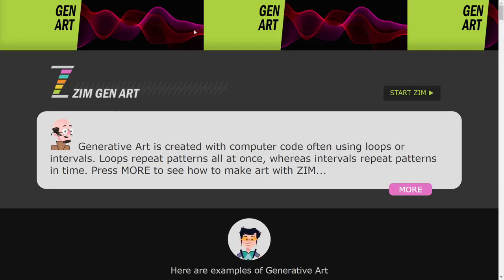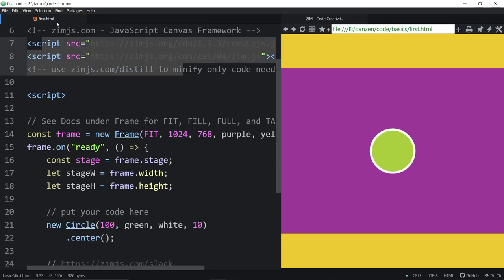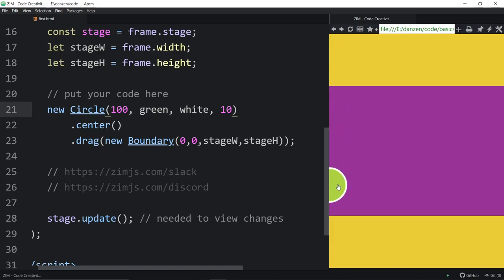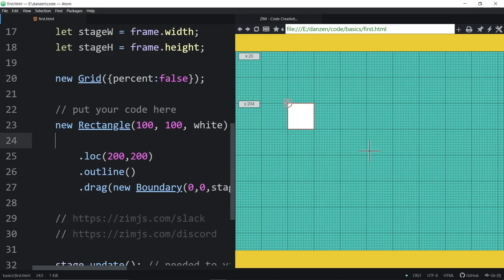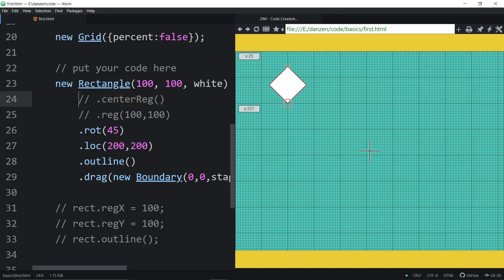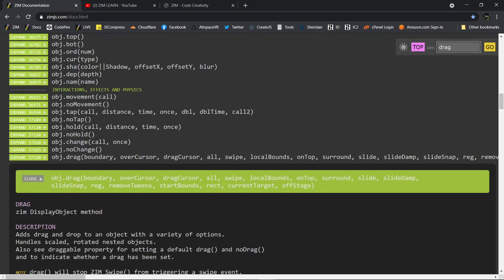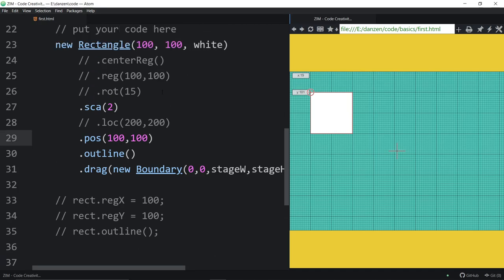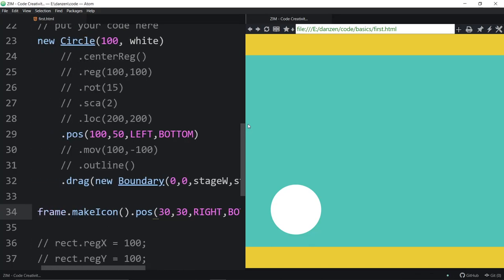ZIM Basics 02 - How to Position Display Objects on the HTML 5 Canvas with JavaScript and ZIMjs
This is the second of a series where we introduce ZIM as a great way to code the colorful HTML Canvas with JavaScript.  In this video we code and position Display Objects and talk about the registration point which is the point on the object that gets placed at its x and y location and about which the object scales and rotates.  We also see some more resources for ZIM and discus a bit of history!  to ask questions and join our friendly community.  Cheers.